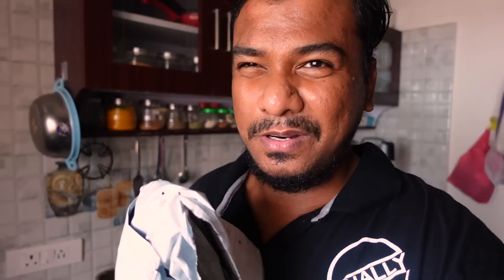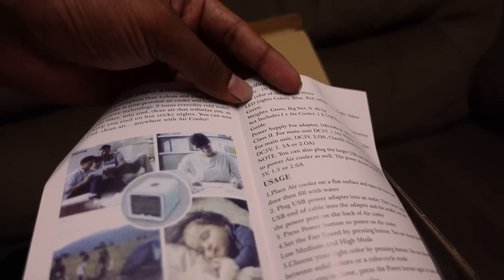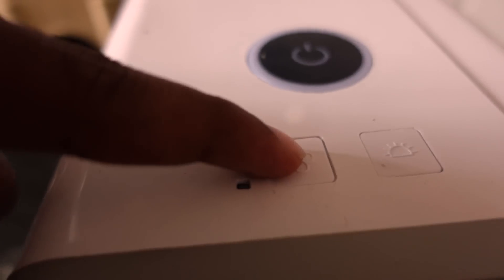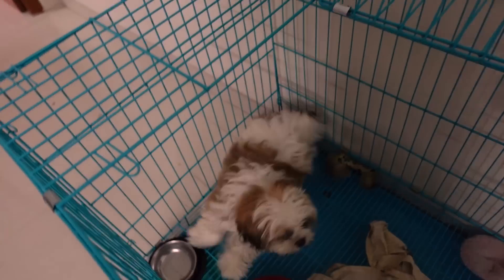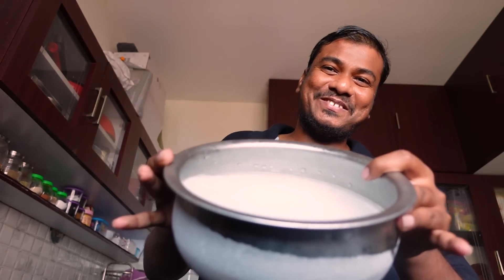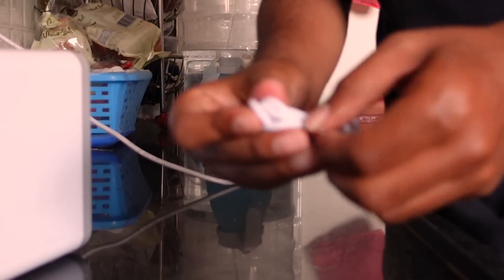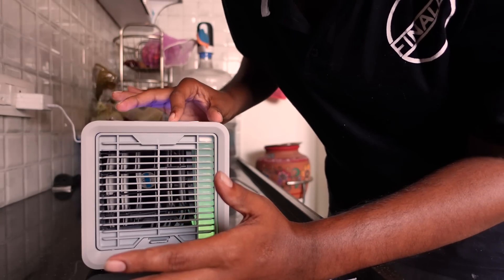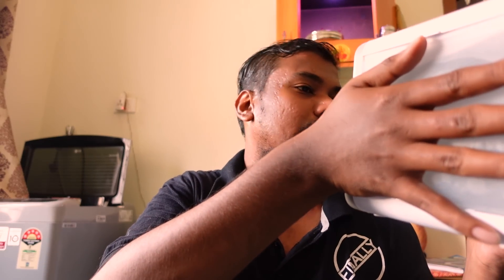Portable Air Cooler Don't Buy | Prankster Rahul | 2023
Shama sardar booking bus contact to : 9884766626
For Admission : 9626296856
This Video Directed By Prankster Rahul